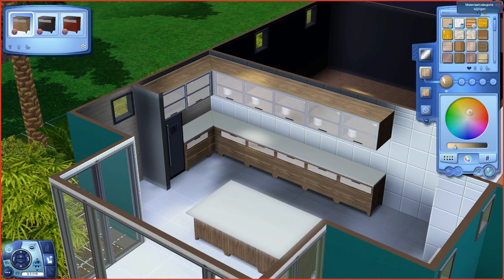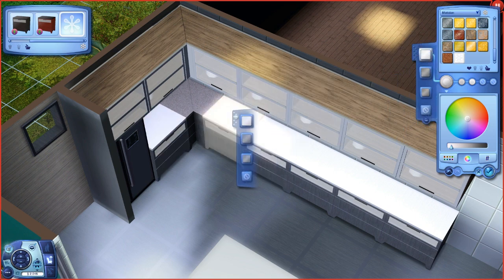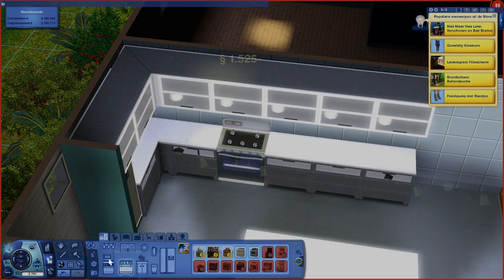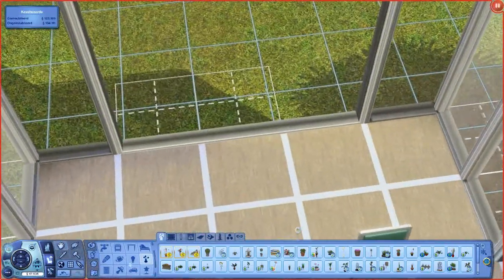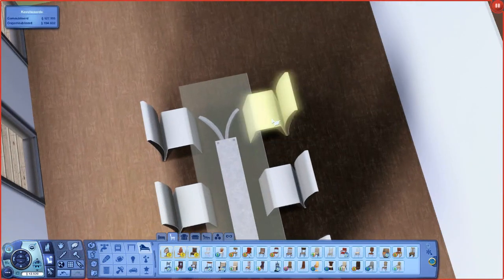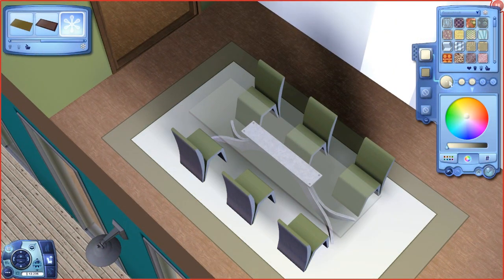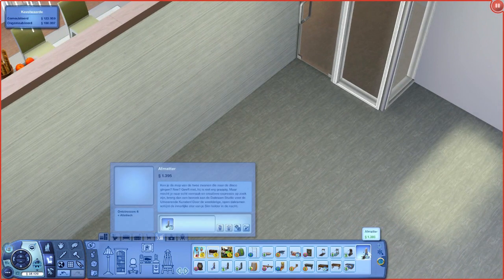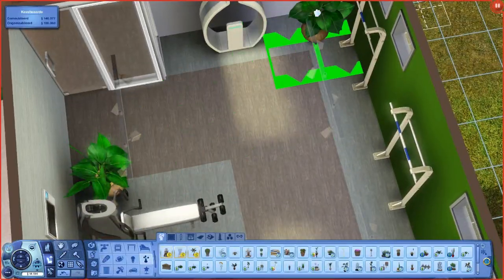The Sims 3 - Let's Build a The Sims 4 house | Part 6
In this part we continue with the interior of the house.